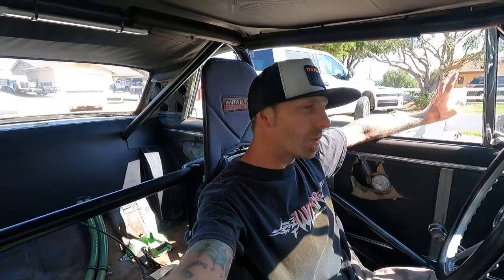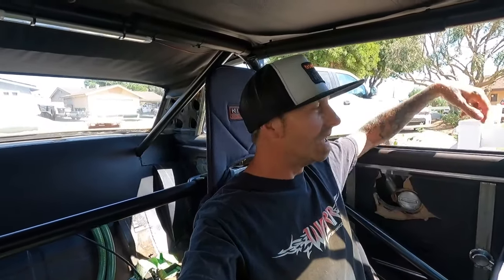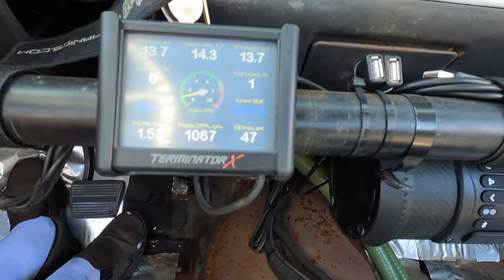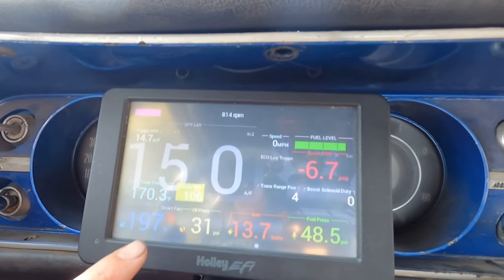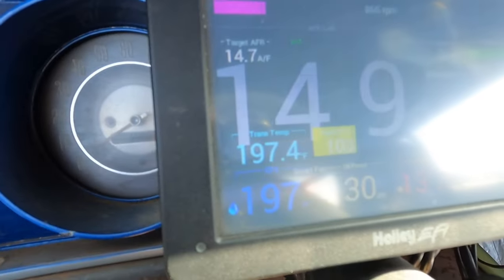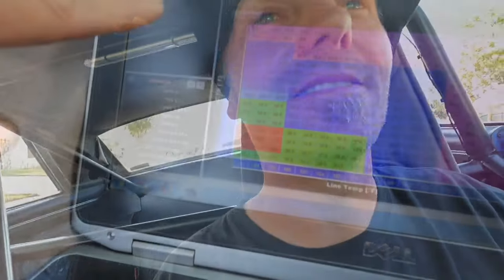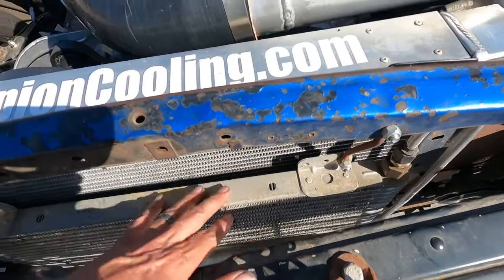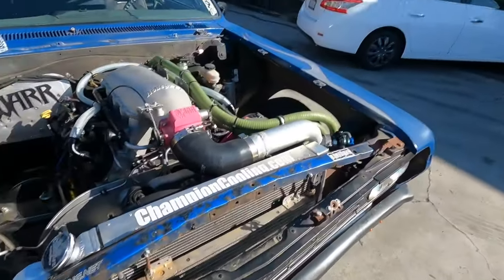Test Drive Did Not Go Well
The 4l80e Build continues to fight me. Looks like we may have to resort to plan B,C or D at this point. Goonies never say die so I will figure it out if I can or we will find another way to make things happen.